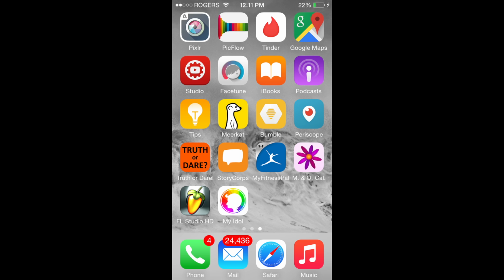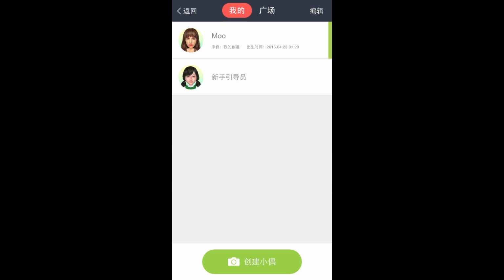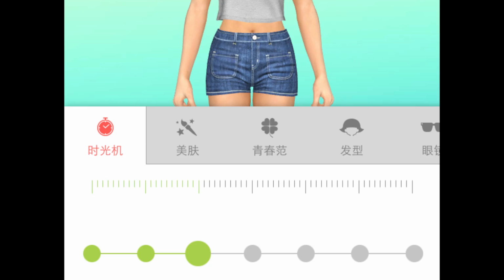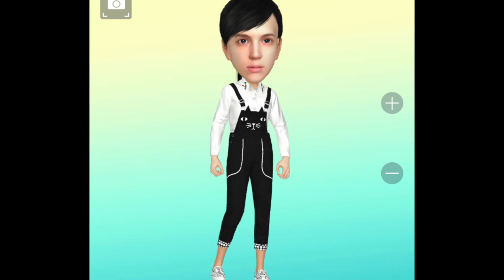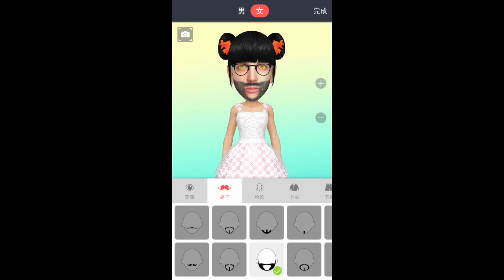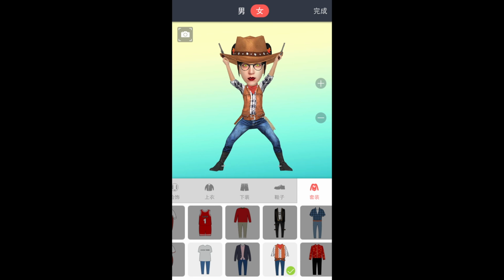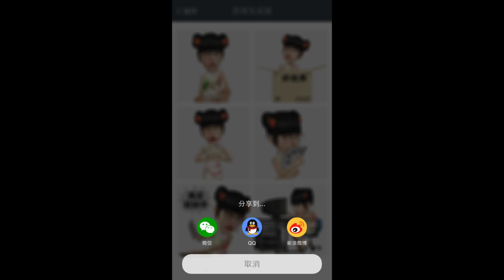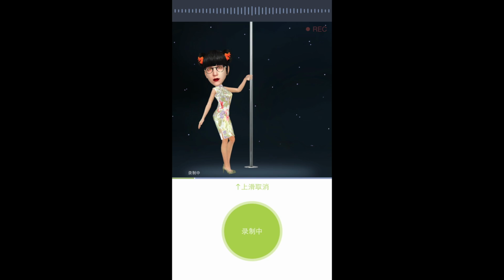Complete MyIdol App Tutorial!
This is a complete English tutorial on how to use the MyIdol app, available for iPhone iOS 7 or higher.

Topics include how to create a character in My Idol, import photos, take a photo, modify it, change hair colours, eye colours, outfits, makeup and skin colours, as well as how to record and add your own audio or music and save your character to your camera roll.

With the My Idol app, you can create cool animated characters with your own face!